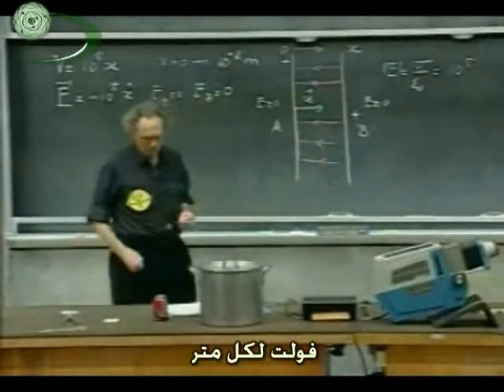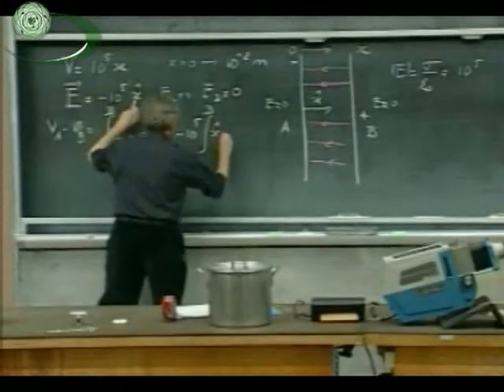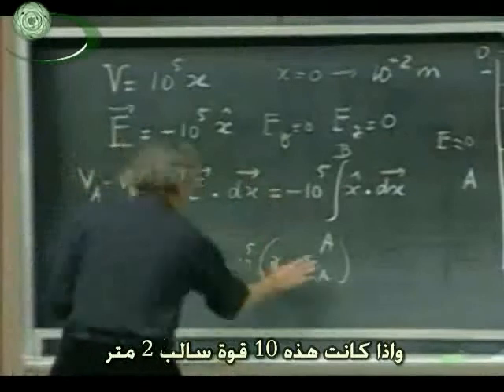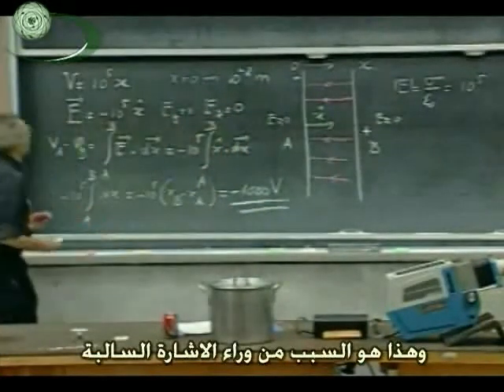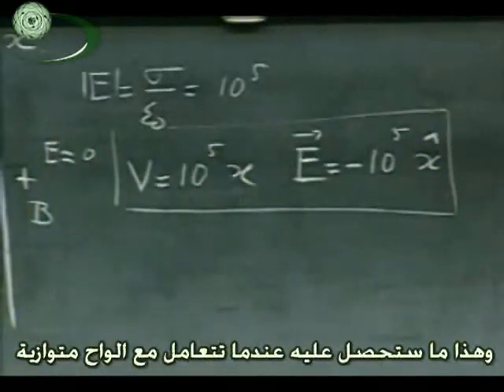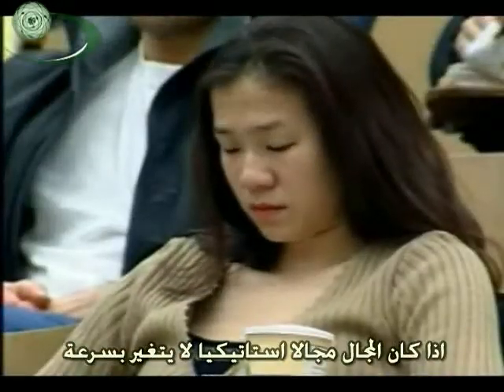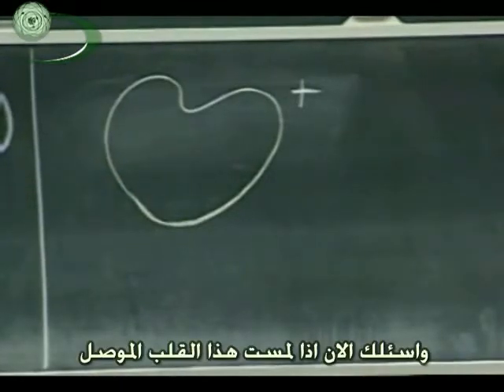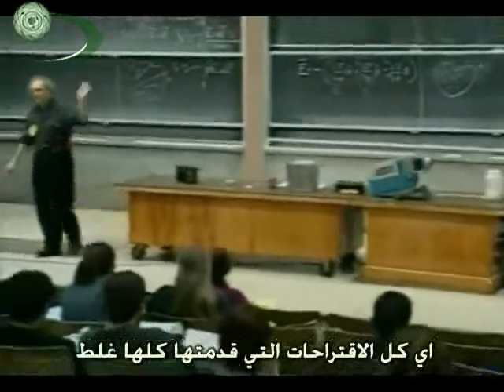(3) Electric Field and Potential المجال والجهد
علاقة المجال الكهربي مع الجهد الكهربي، والمزيد حول الاسطح متساوية الجهد، والموصلات، والعازل الكهروستاتيكي مع شرح لقفص فارادي
E = -grad V - More on Equipotential Surfaces - Conductors - Electrostatic Shielding (Faraday Cage)